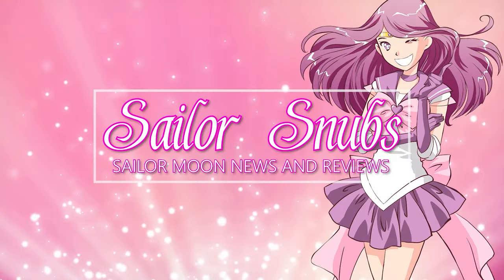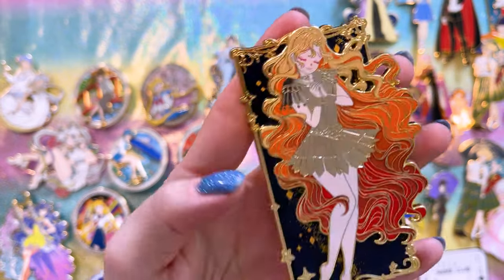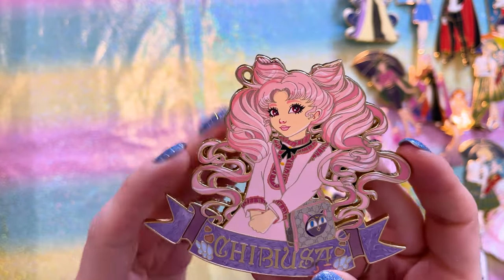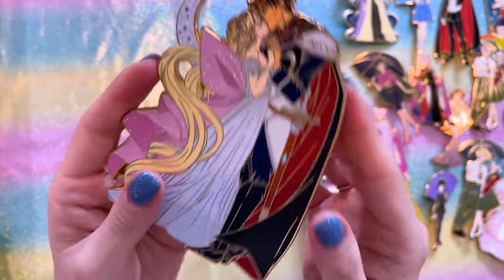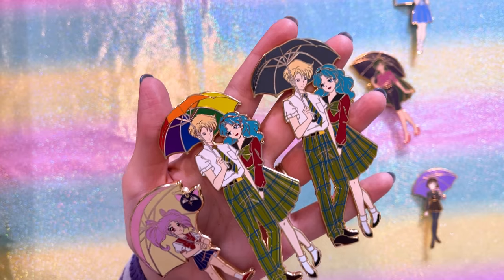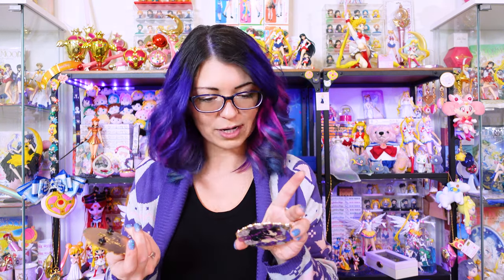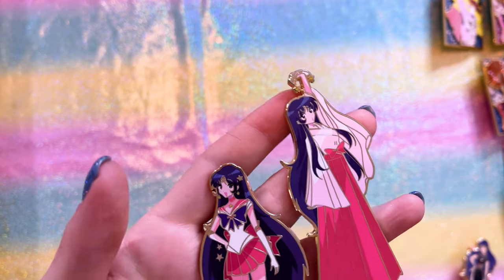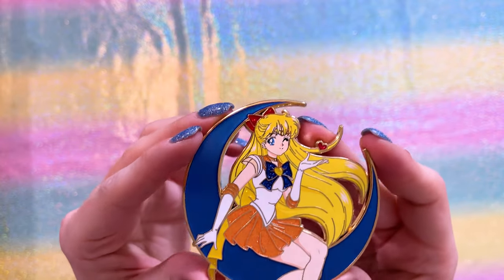I Bought 500+ Sailor Moon Pins! HUGE ENAMEL PIN HAUL pt 3 // ARTIST ALLEY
I collected over 500 Sailor Moon pins!

TIKTOK 🌸 @SailorSnubs